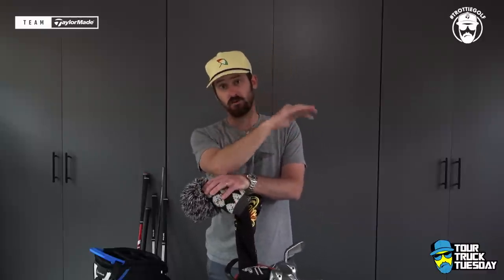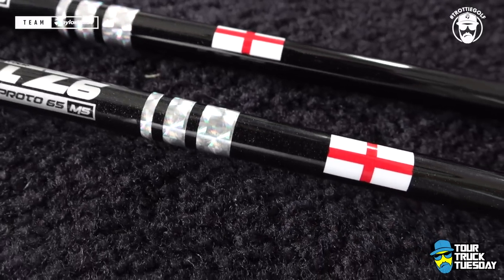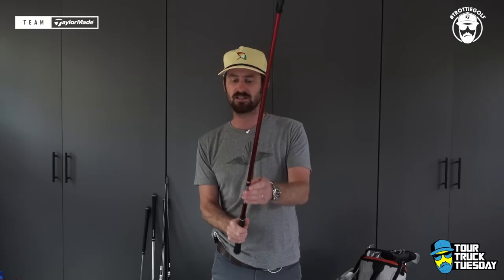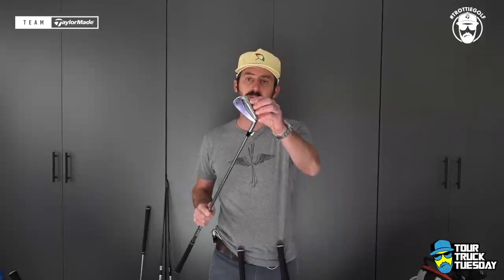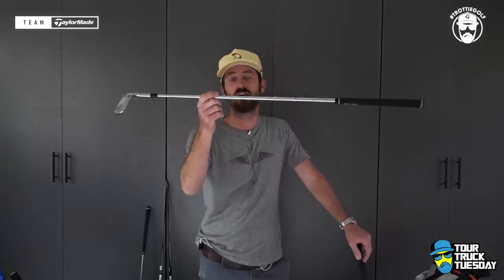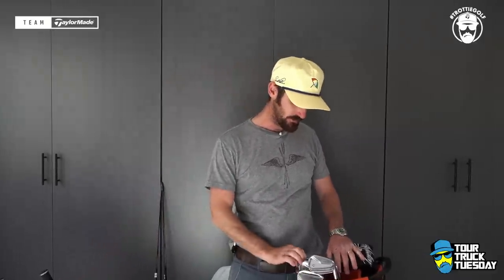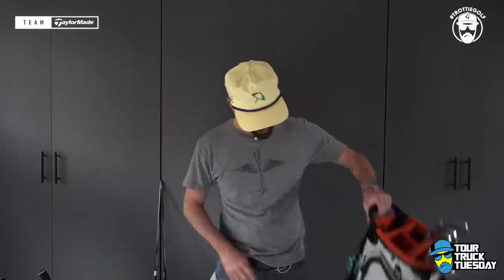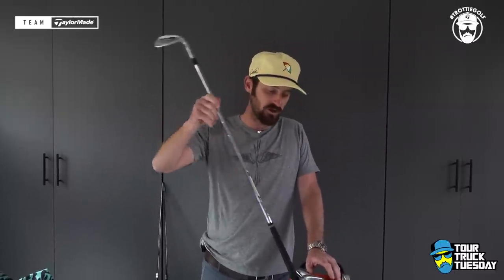The ULTIMATE What's In The (My) Bag | TrottieGolf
As requested a detailed look into what I play & why?

Learn about shaft tipping, more on swing weights & how you should set up your bag to gain the best results from your equipment.